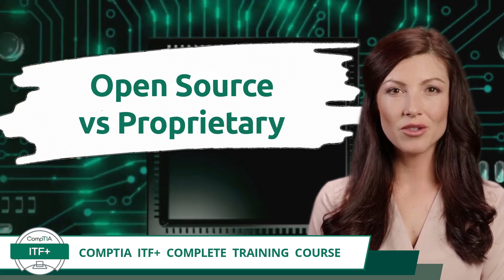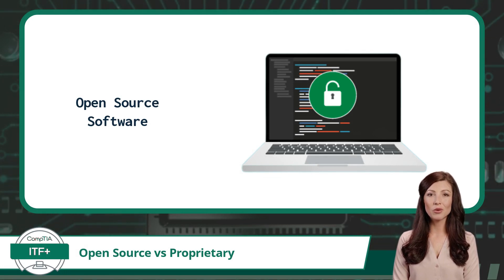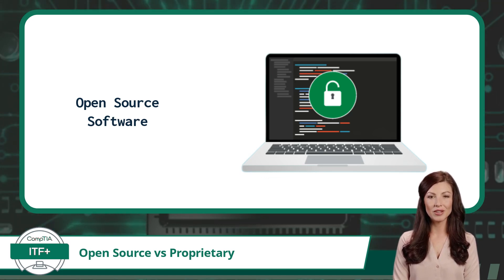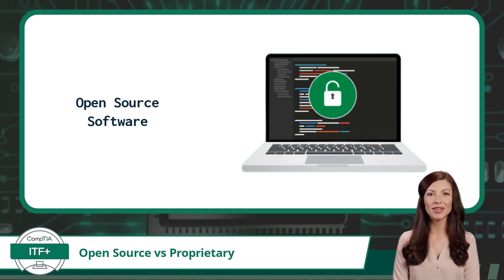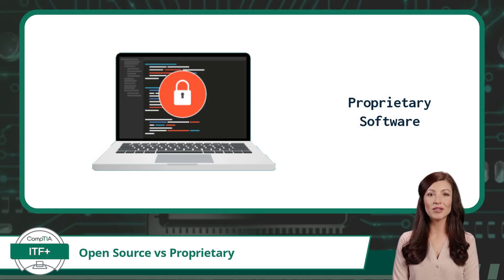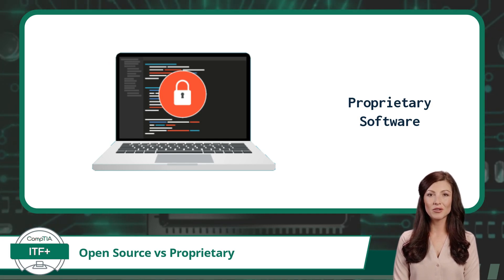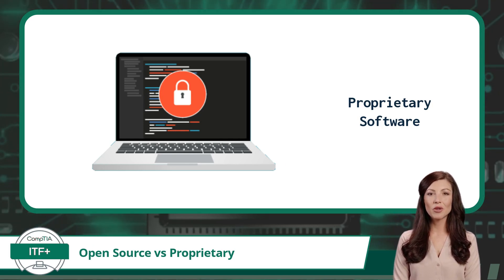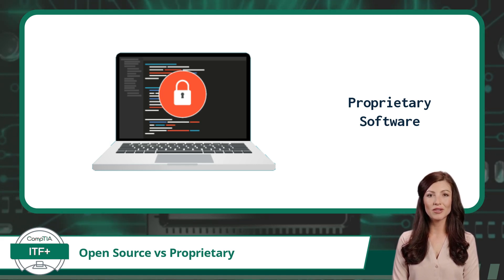CompTIA ITF+ (FC0-U61) | Open Source vs Proprietary | Exam Objective 3.6 | Course Training Video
CompTIA ITF+ (FC0-U61) | Exam Objective 3.6 | Compare and contrast general application concepts and uses - Open Source vs Proprietary